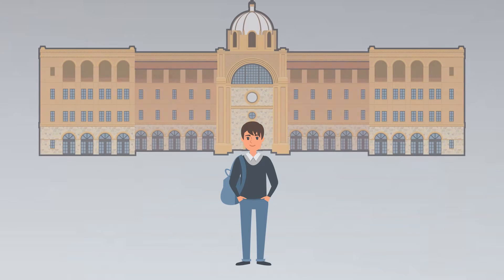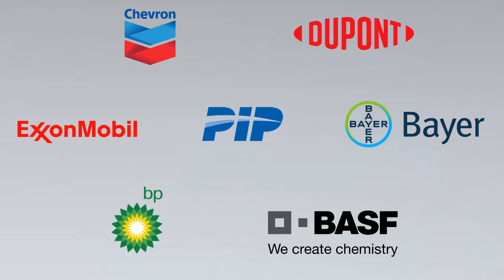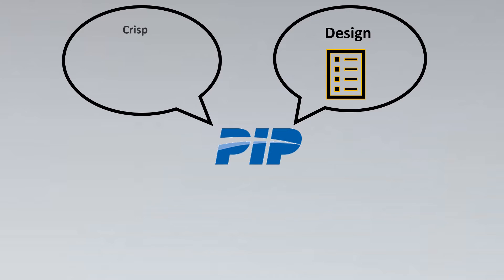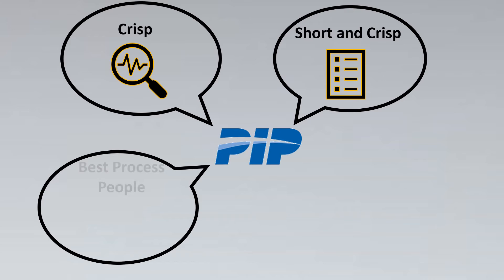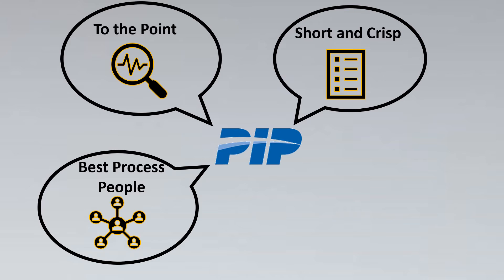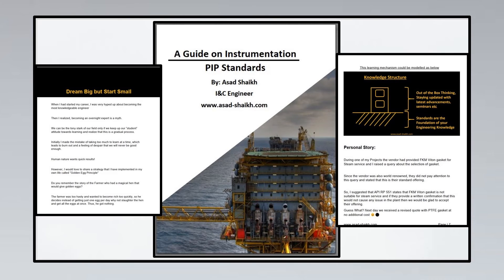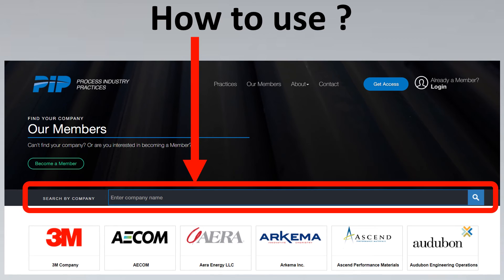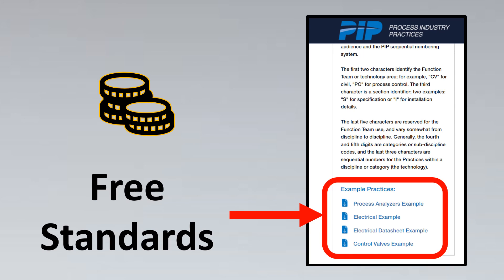Why EVERY ENGINEER must know PIP Standards ?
PIP standards stand for Process Industry practices.

🔴 Below is link to PIP standards Official Website 🔴

🔴 Below is link to PIP standards FREE Standards 🔴

1. Process Analyzer's sample guide

2. Control Valves

3. P&ID

The Process Industry Practices (PIP) publishes the design, procurement, construction, operation and maintenance of process facilities and is also beneficial to power; pulp and paper and pharmaceuticals industries.

Process Industry Practices (PIP) is a consortium of process industry owners and engineering construction contractors. PIP was organized in 1993 and is a separately funded initiative of the Construction Industry Institute (CII), at The University of Texas at Austin.

Process Industry Practices (PIP) is a member consortium of process industry owners and engineering construction contractors. Members collaborate to harmonize internal company standards and “best practices” around design, procurement, construction, and maintenance into industry-wide PIP Practices for member use. PIP Practices are on a five-year revision cycle and are written and maintained by members on discipline teams.

 Adopting PIP standards enables you to:

1.Improve plant efficiencies

2.Streamline maintenance procedures

3.Minimize hidden costs